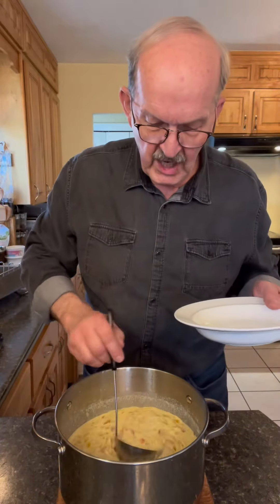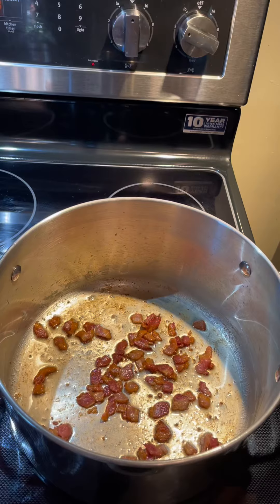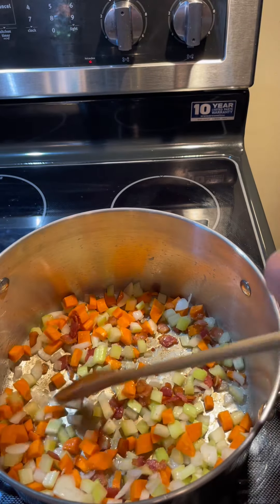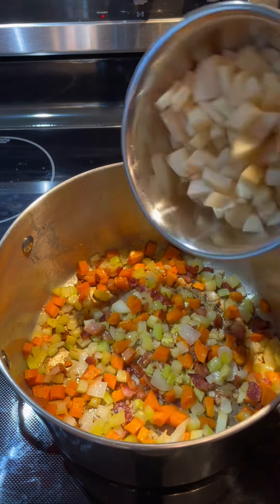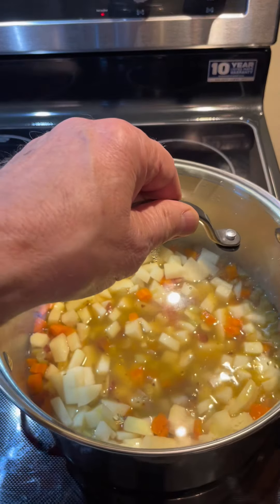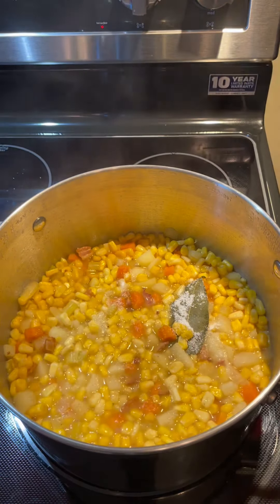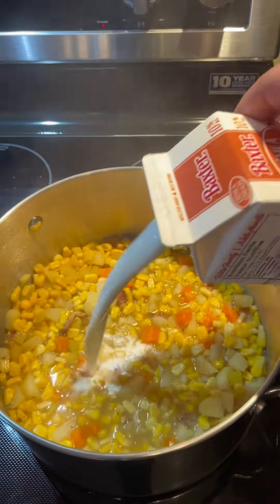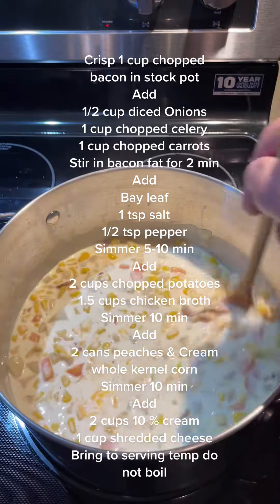Corn Chowder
How to make Corn Chowder